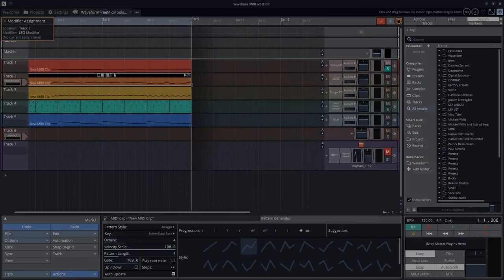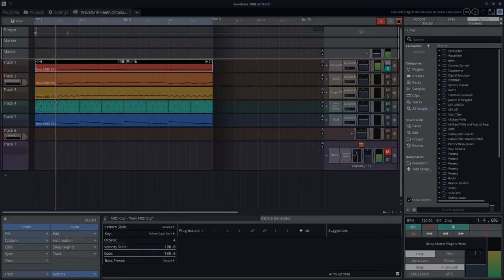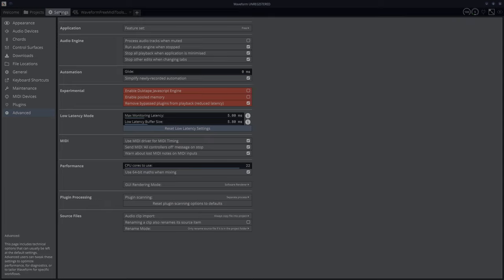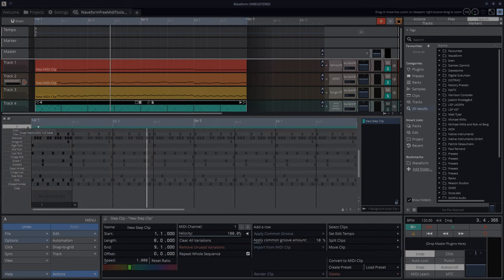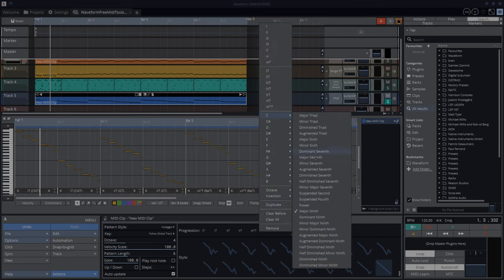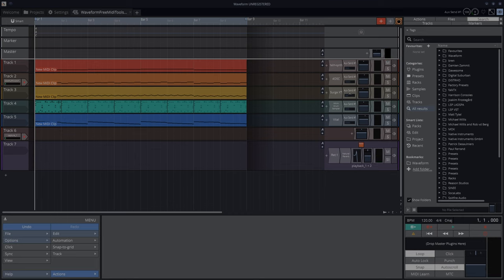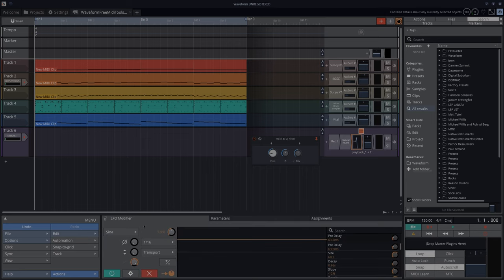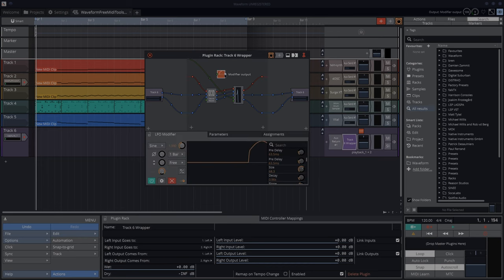Waveform Free - Midi Tools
Tracktion Waveform Free 12 is packed full of cool MIDI tools that will help you to compose tunes a lot faster. With Waveform Free you won’t need to buy extra chord packs like Unison Midi Chord Pack etc. Bass lines, arpeggios and chord progressions can virtually write themselves in this free DAW!

As a quick bonus at the end of this video, check out a the awesome Racks and LFOs. These are astonishing features for a free DAW, and I miss them in many other DAWs that I use.

00:00 Introduction
00:24 Chord Track?
00:37 Progressions & Presets
01:04 Individual Chords
02:20 Settings
02:38 Arpeggios
03:32 Step Clips & Drums
04:03 7s and 9s
05:28 Shift Octaves
05:41 All together
05:56 Send, Return & Reverb
06:20 Natural Reverb, DJ Filter, LFO
06:53 Racks
08:02 More Soon...